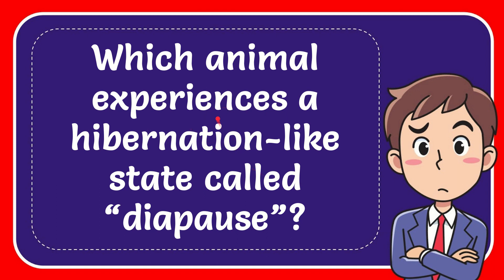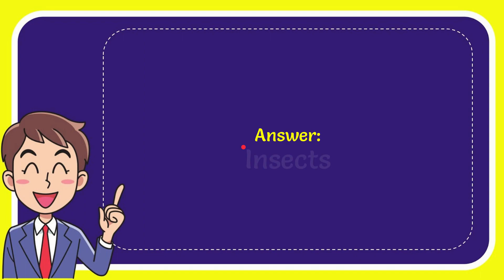Which animal experiences a hibernation-like state called “diapause”?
Which animal experiences a hibernation-like state called “diapause”? NEW VIDEO#